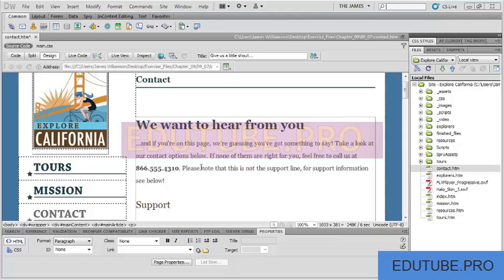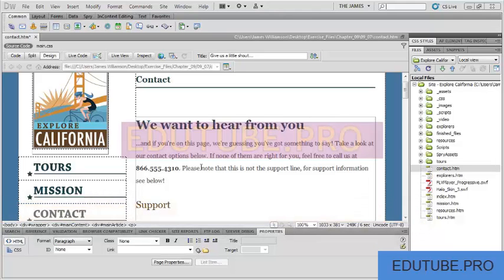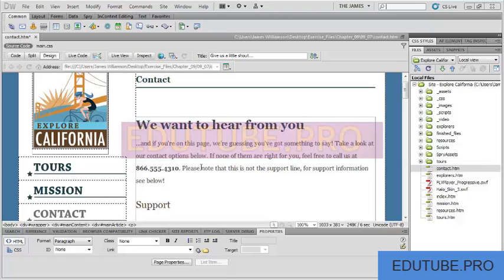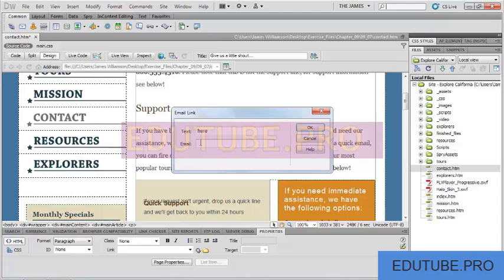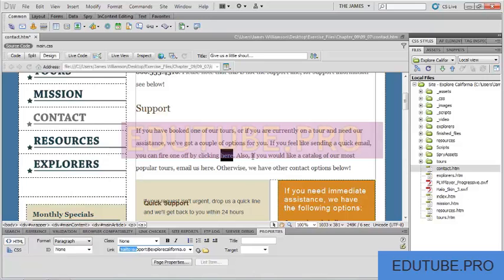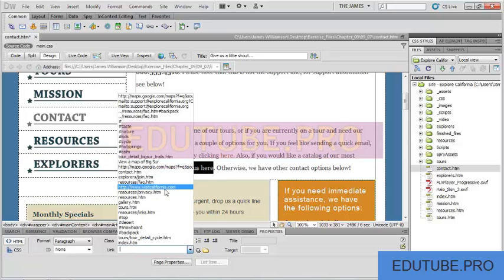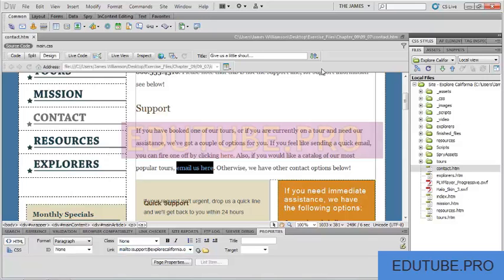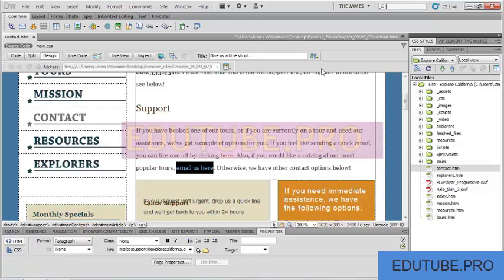Adobe Dreamweaver CS6 Tutotials 09 07